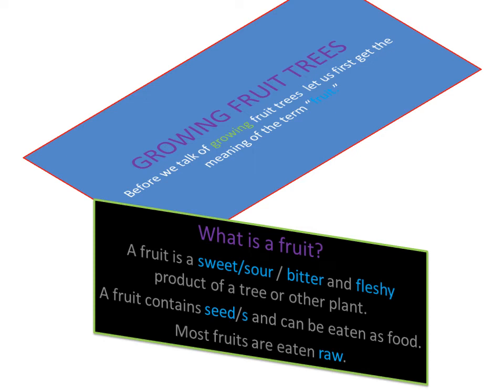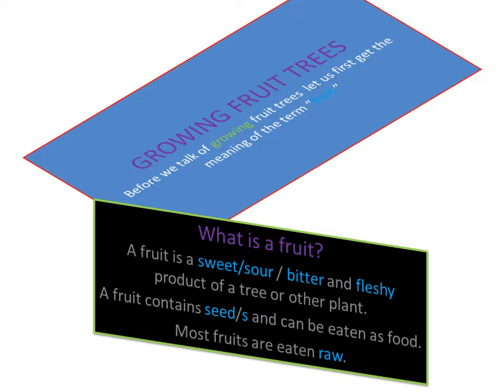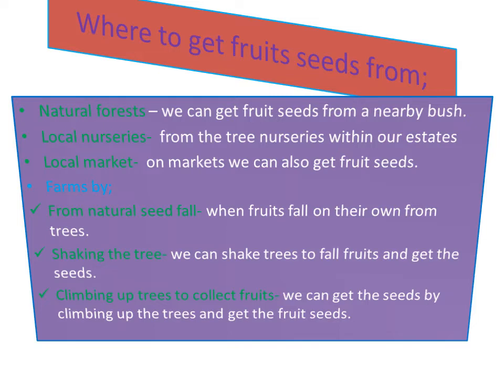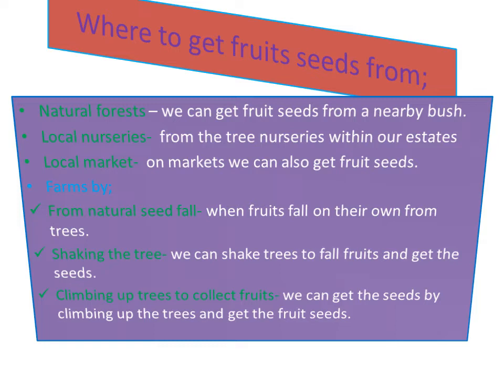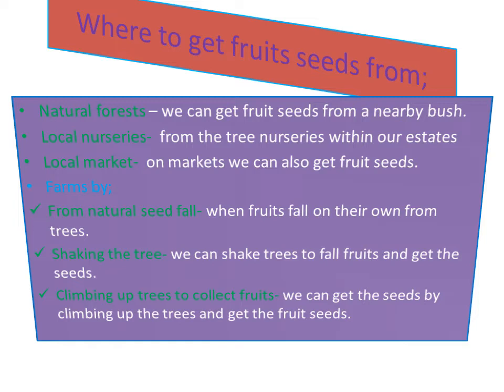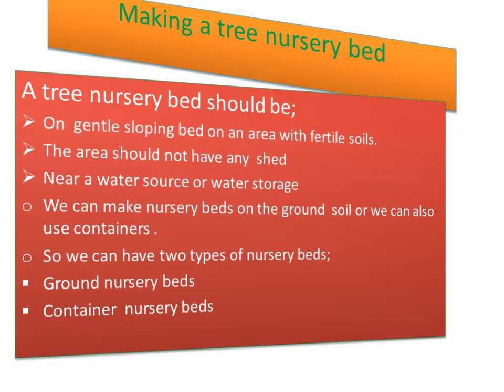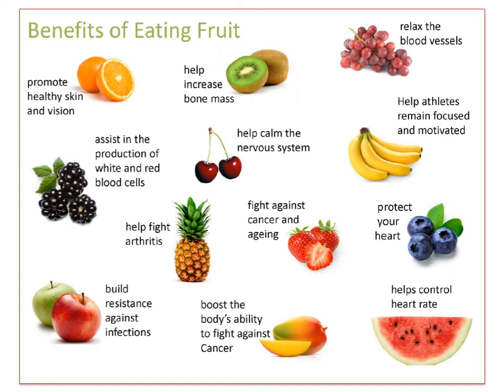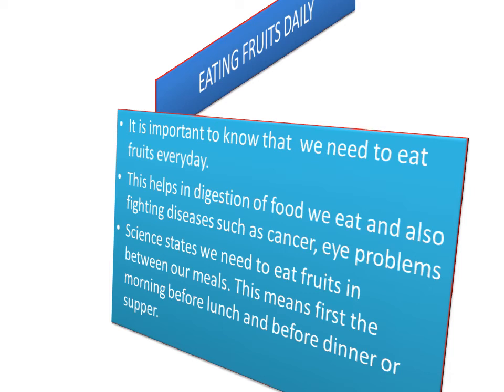AGRICULTURE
Grade 4